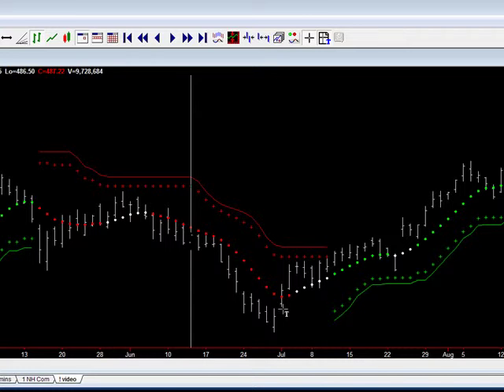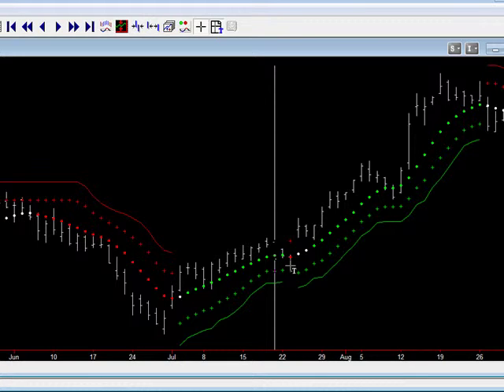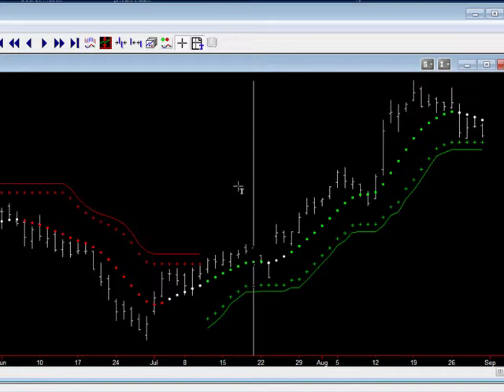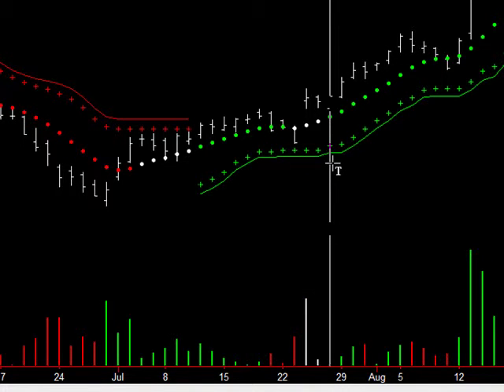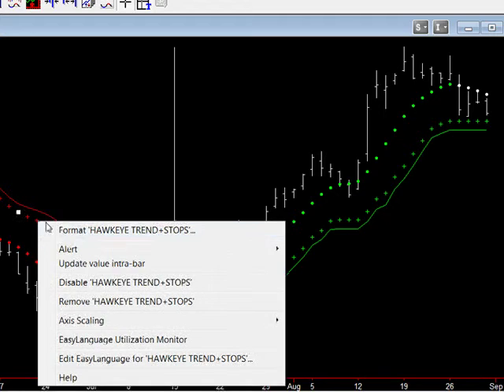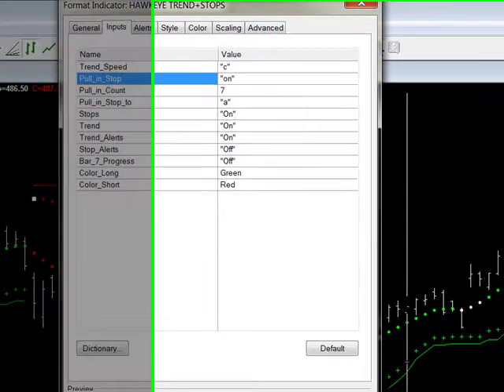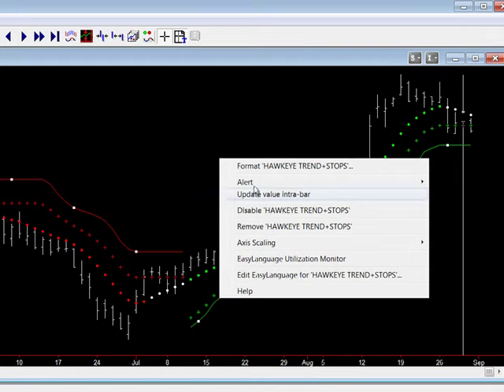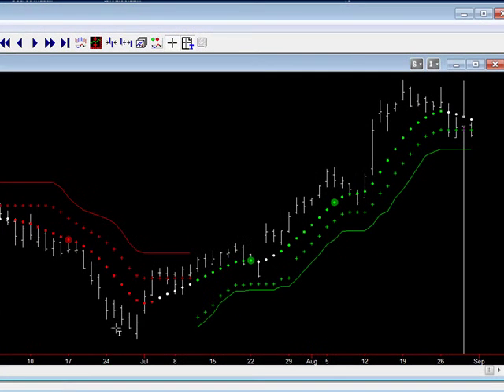Hawkeye ETF trend stops